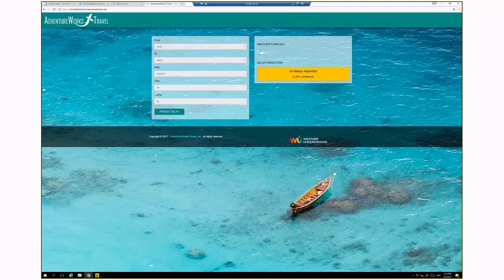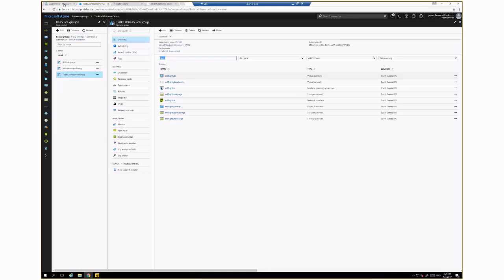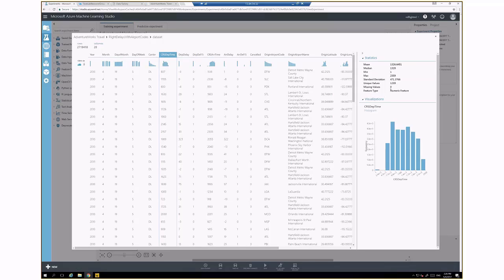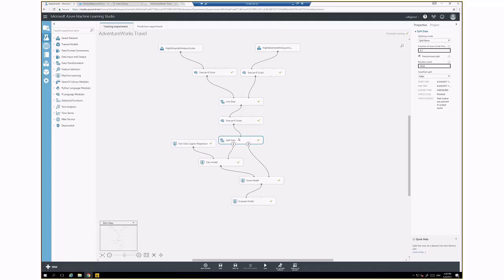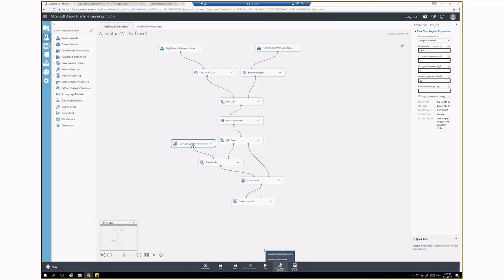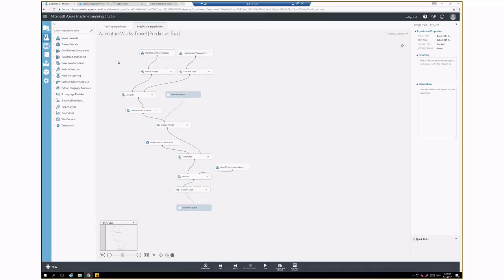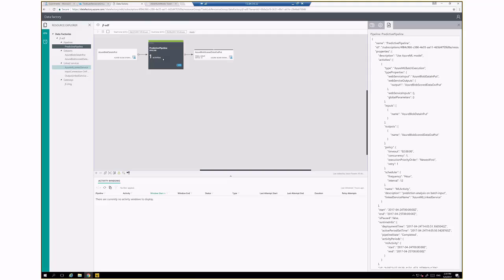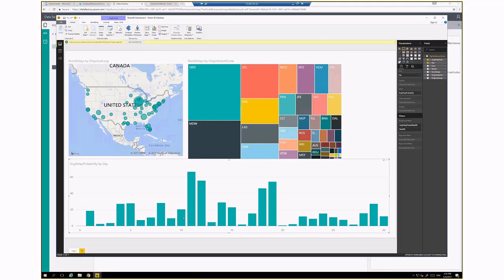Machine Learning Demo - Jason Flowers, Tisski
All things Microsoft Dynamics, across all industry sectors. Helping with Sales, Marketing, Operations, Finance, Payroll, HR and Leadership.